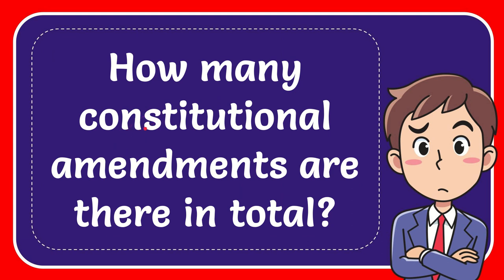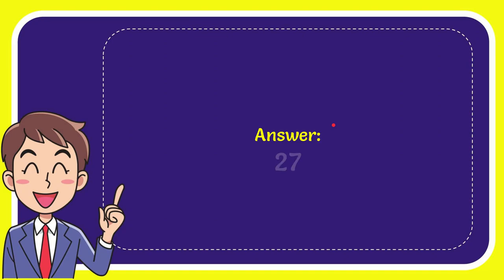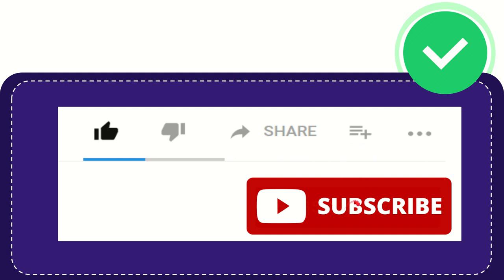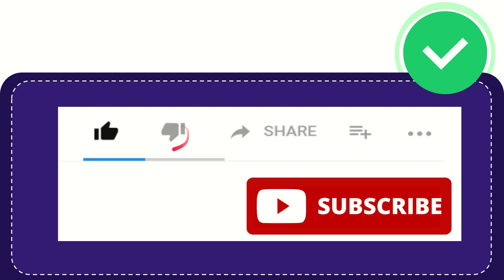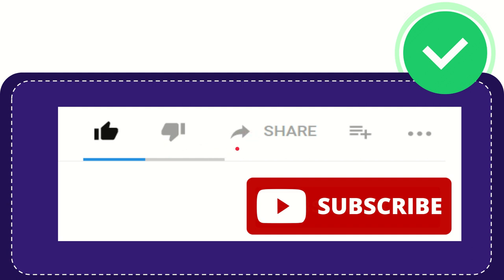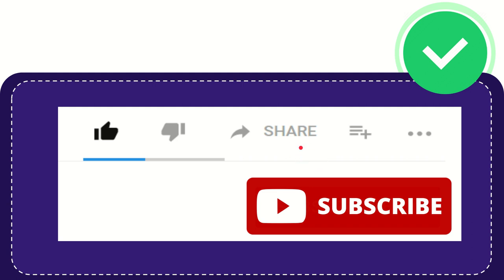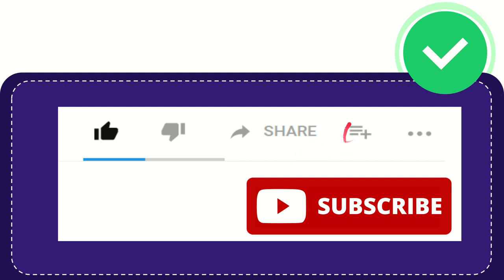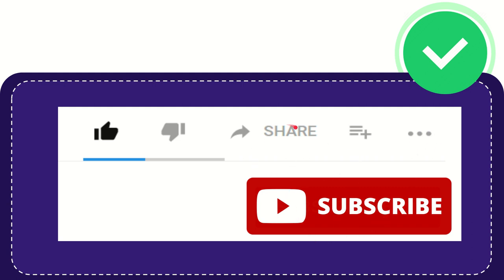How many constitutional amendments are there in total?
How many constitutional amendments are there in total? NEW VIDEO#